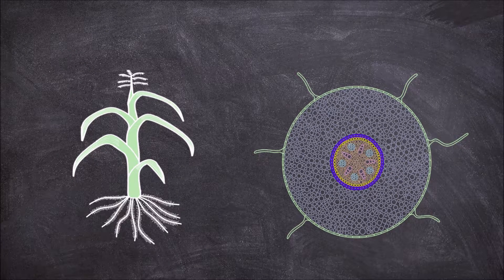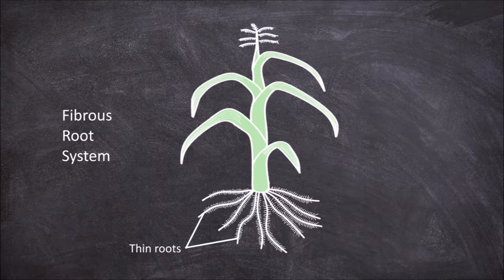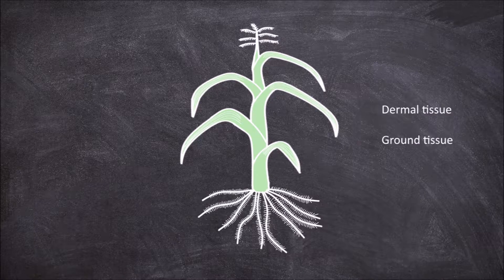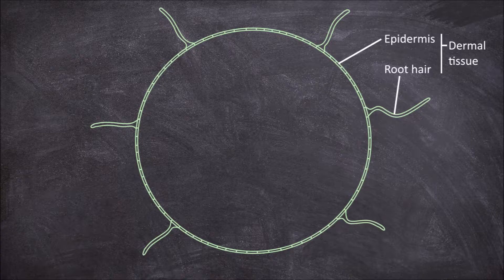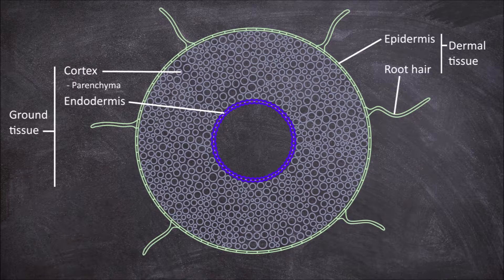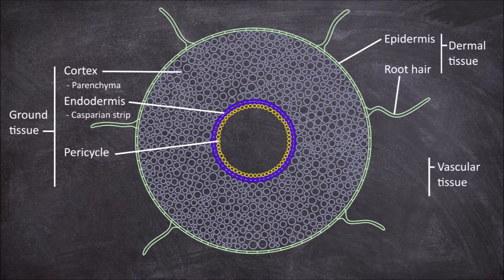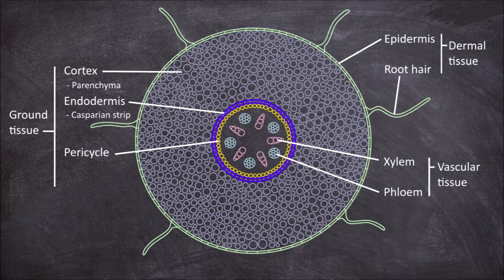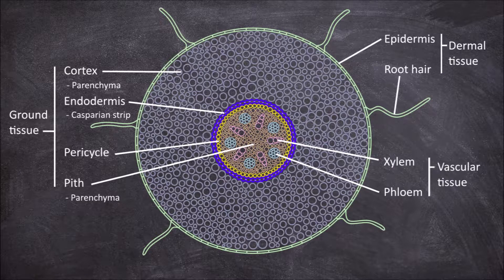Monocot Root Structure | Plant Biology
In this video we go over the internal and External Structure of the Monocotyledon Root.